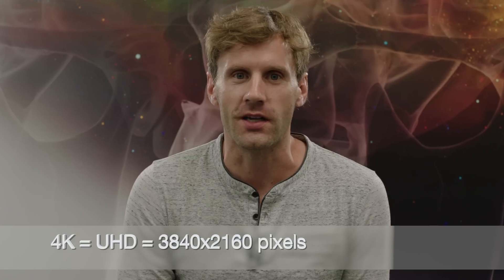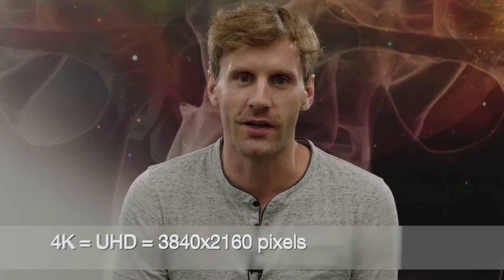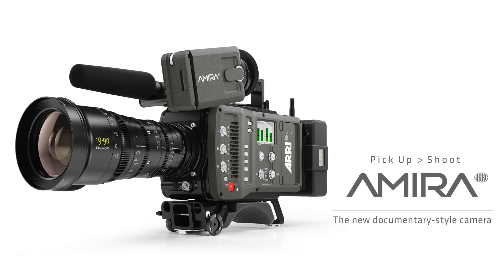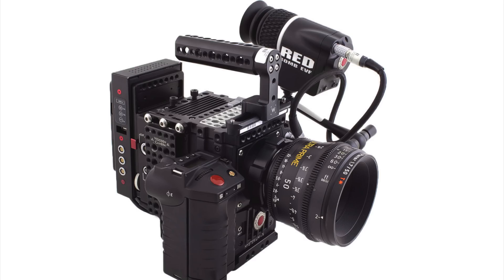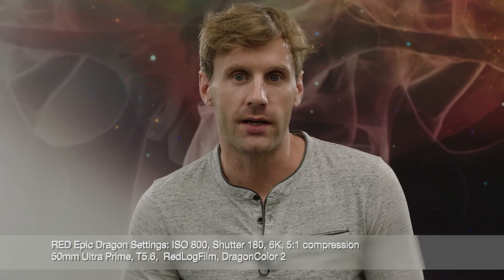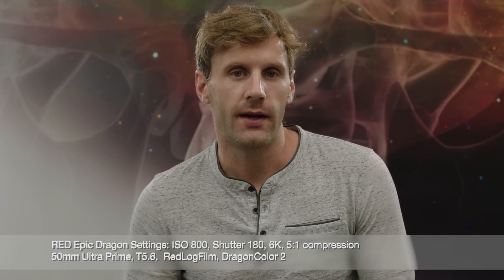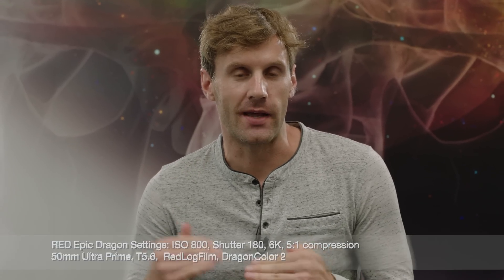Arri Amira vs Red EPIC Dragon - 4K Shootout - Resolution Test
The Evolution of Cinema Equipment Rental

We put the Arri Amira 4K up against the Red Epic Dragon 4K to see who is the real champ in the world of high-end digital cinema cameras.